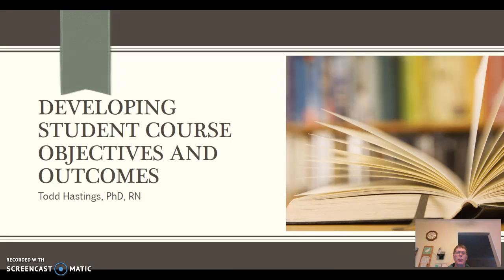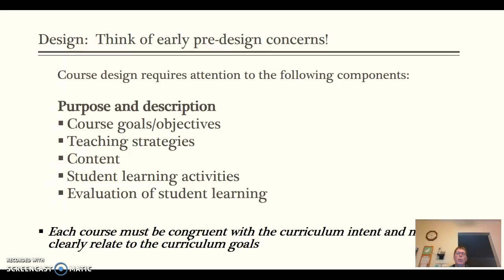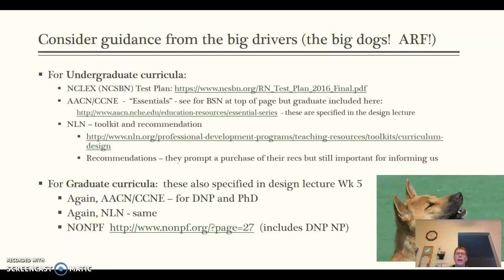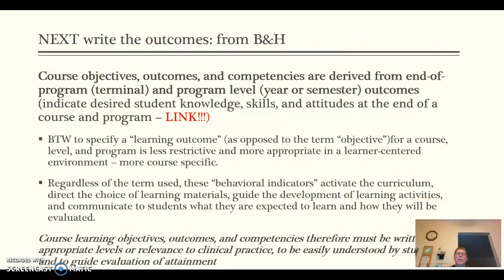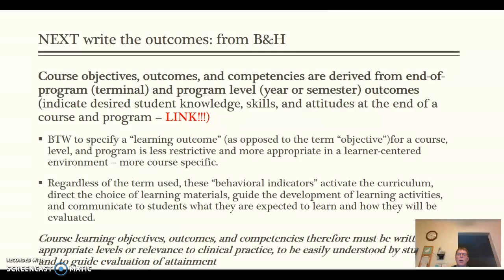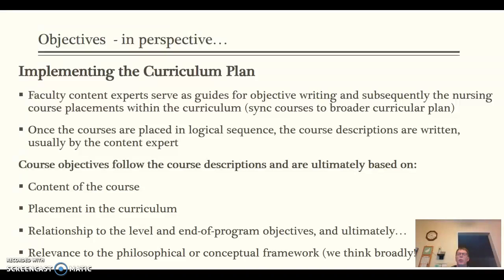NUR531 Closing Summary Dr. Hastings